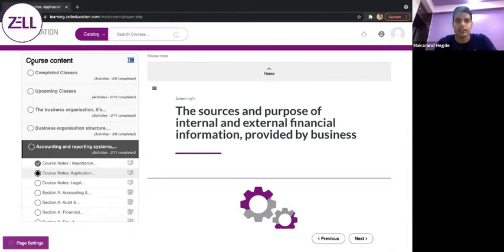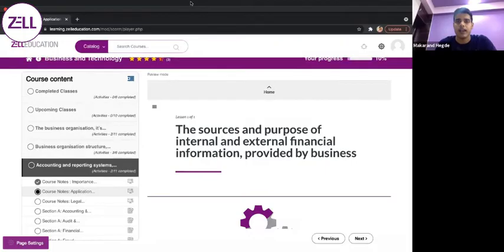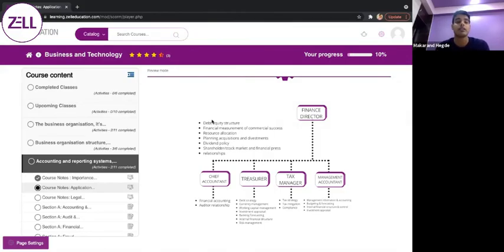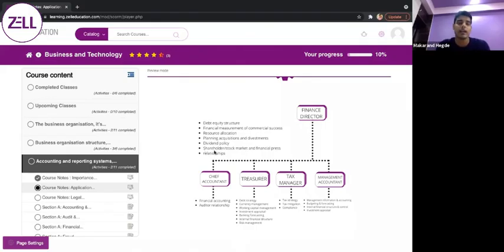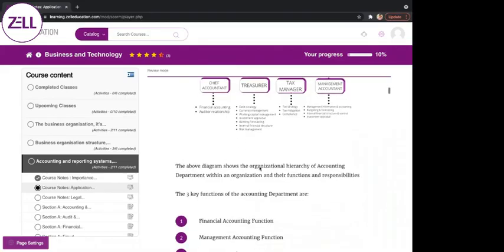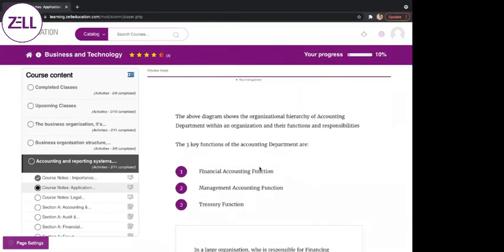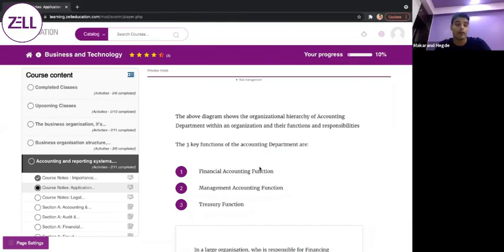Understand Internal vs External Financial Information | ACCA BT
Get hands on experience of Zell’s Learning Management System: NIMBUS™. Experience the complete functionality of the platform from Zell's own notes, other study materials, flash cards, mocks, tests and much more!